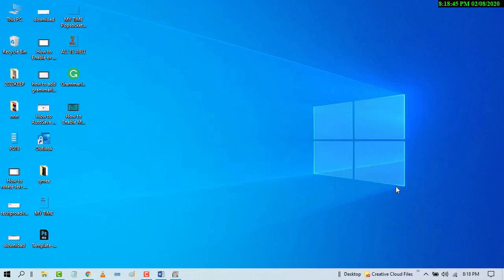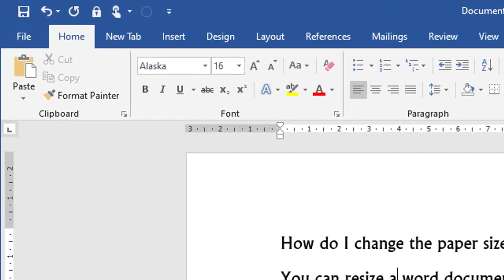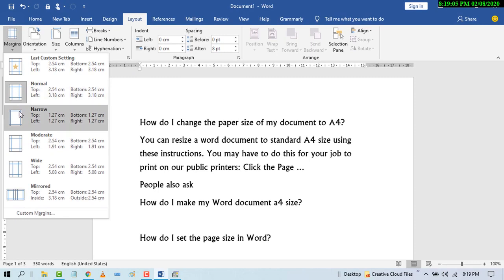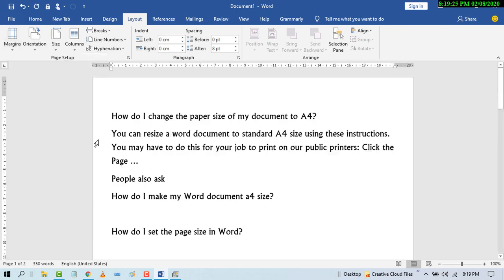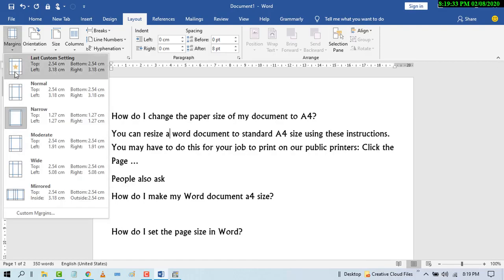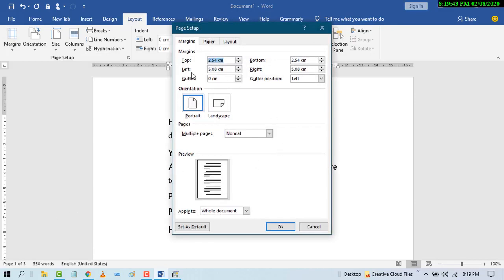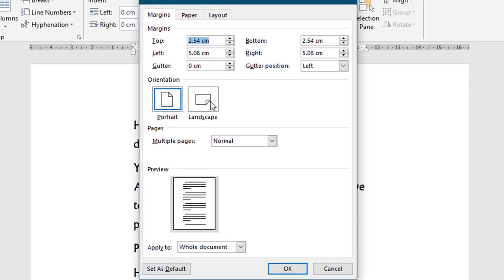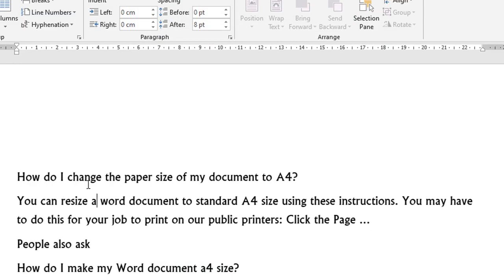how to change margins in word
Learn how to change margins in Word with this easy tutorial. Whether you're creating a document for work or school, knowing how to set margins in Word is essential. Watch now to master this important skill!